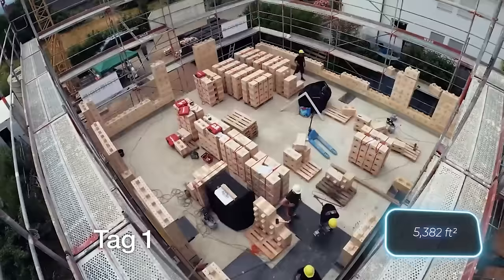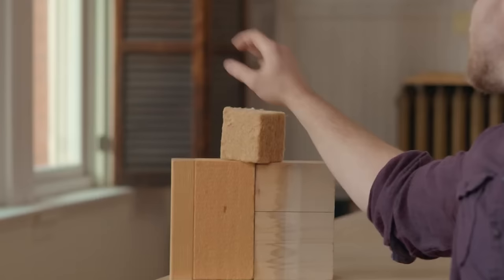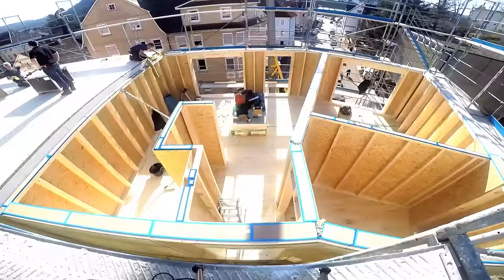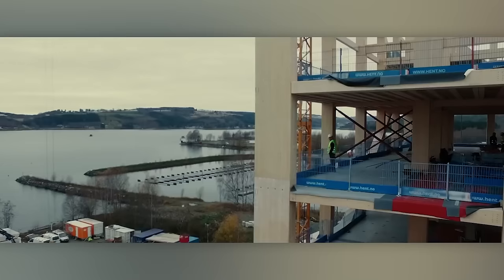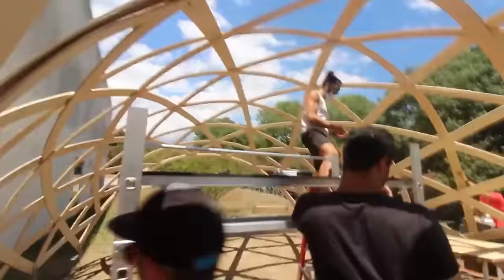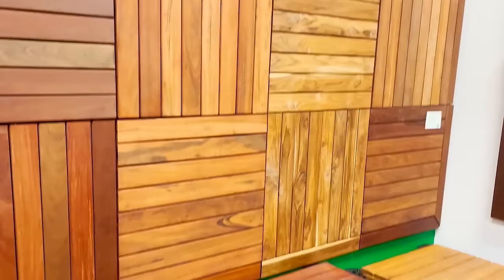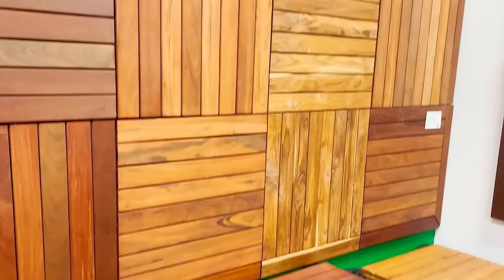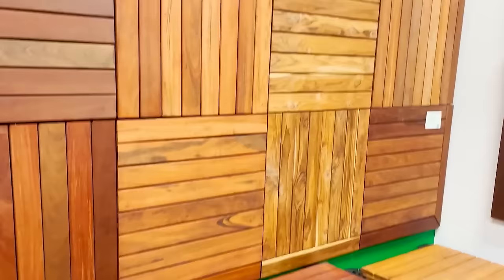WOOD CONSTRUCTION TECHNOLOGIES THAT HAVE REACHED A NEW LEVEL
13) Truss Screw Guide
(preview)

15) Supports for Wooden Poles + WPC Poles

00:00 - TRIQBRIQ AG
01:06 - FORM AT WOOD®
02:13 - TimberHP
03:20 - X-fix
04:19 - HASSLACHER Gruppe
05:20 - Mjøstarnet
06:17 - A-FOLD
07:18 - MPDA BarcelonaTech
08:24 - Advantage Deck Tiles
09:25 - Clip Up System® by Garbelotto
10:20 - Laverty
11:14 - Ubbink
12:05 - Truss Screw Guide
12:53 - Deck-to-Wall Spacers
13:52 - SUPPORTS FOR WOODEN POLES + WPC POLES